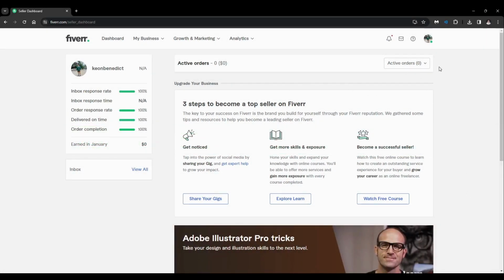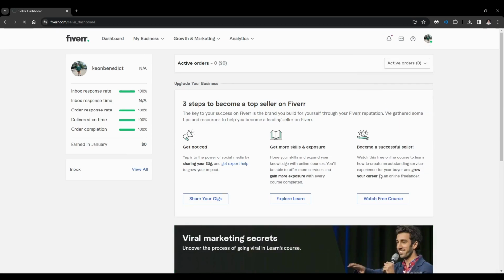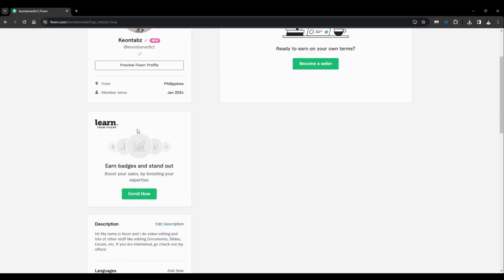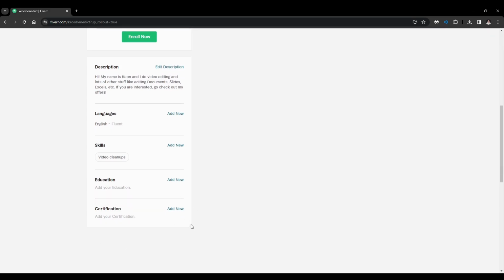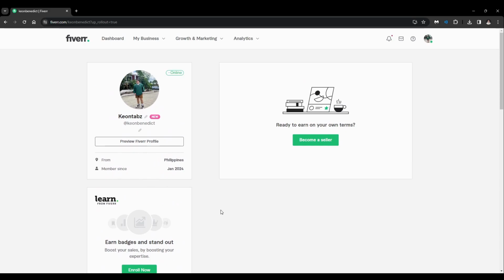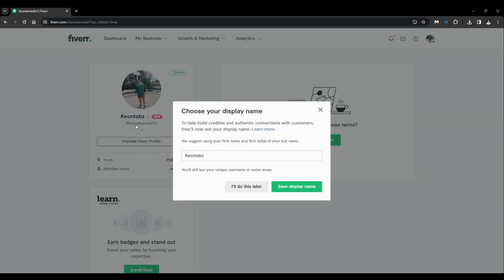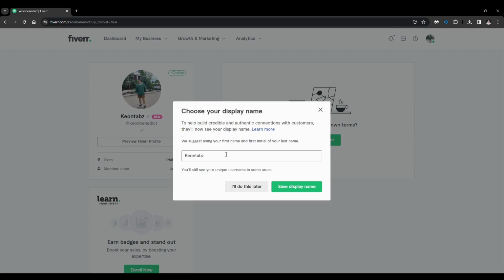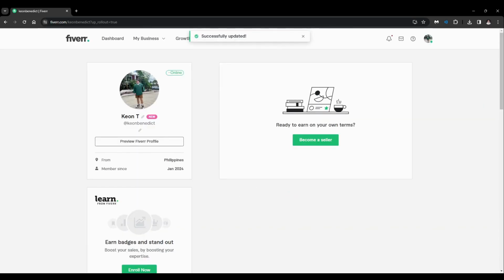How to Change a Username on Fiverr | Fiverr Tutorial (2027)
Looking to change your username on Fiverr? This video will guide you through the process and explain what you need to know about username changes on Fiverr. While Fiverr doesn't allow direct changes to your username once your account is created, I'll provide you with alternative solutions to address this issue, including how to create a new account with your desired username. Perfect for beginners, this tutorial will help you understand your options and make the best choice for your Fiverr profile.

In this tutorial, you'll learn:
Why Fiverr doesn't allow direct username changes.
Step-by-step instructions to create a new Fiverr account with your desired username.
Tips for transferring your gigs and maintaining your reputation if you decide to switch accounts.

Understand your options—follow these steps to manage your Fiverr username and keep your profile professional!

Chapters:
00:00:00 - Introduction
00:00:13 - Accessing your Seller Dashboard
00:00:28 - Editing your profile information
00:00:41 - Changing your Display Name
00:00:55 - Display Name and Username Update
00:01:08 - Selecting and Saving Your User Name